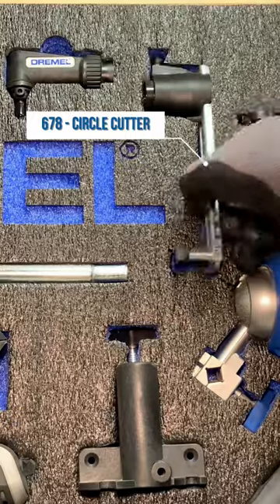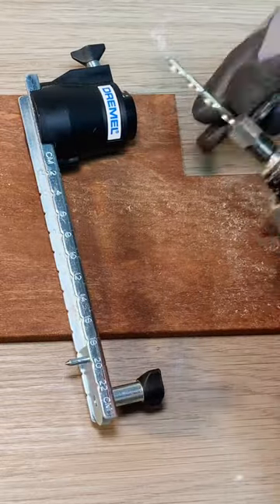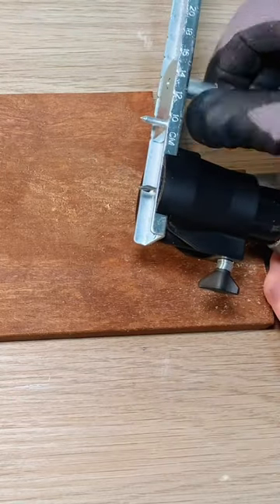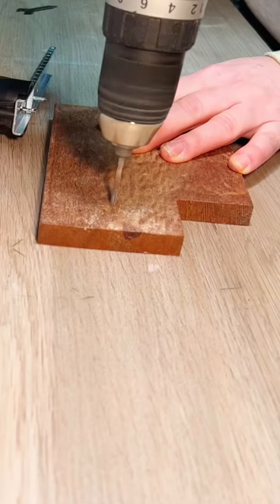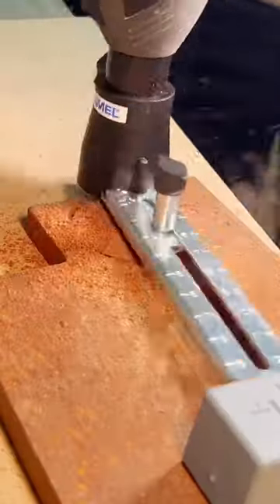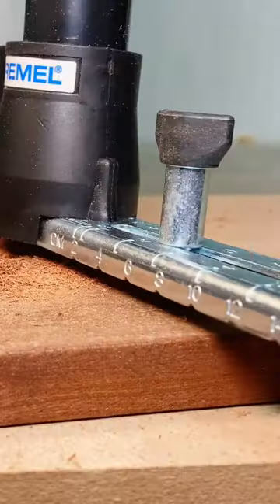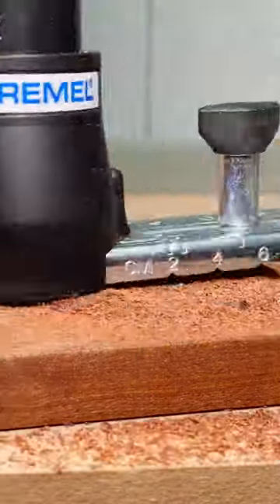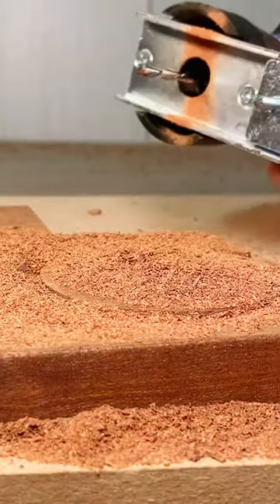How to cut out a wooden disc using a Dremel.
Want a versatile tool for your next DIY project? Check out the Dremel 8260 cordless rotary tool. We put it to the test by cutting through 1.5cm thick Sapele wood. Watch to see how it handles this tough hardwood and get tips on using it. Don't miss out on this exciting experiment!

Dremel 8260

Dremel Circle cutting Jig

Multipurpose Cutting Bit

♥️ Love You ♥️

What I use to film:
Iphone  13pro
LumaFusion for IPad to Edit
Small Rig setup for lights & Mic